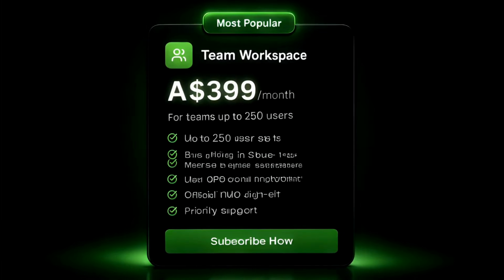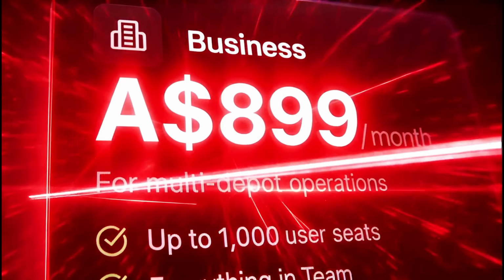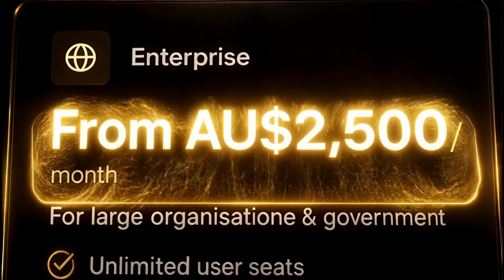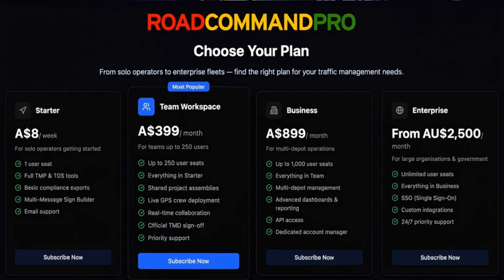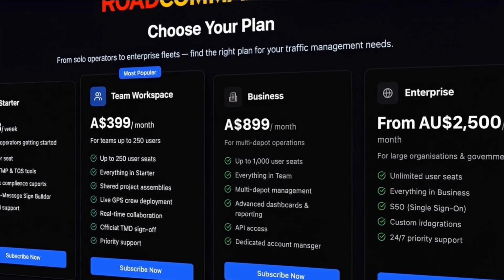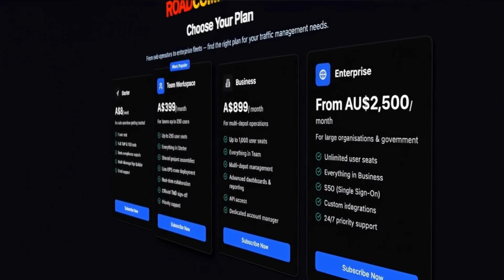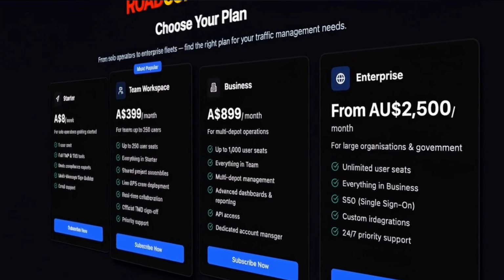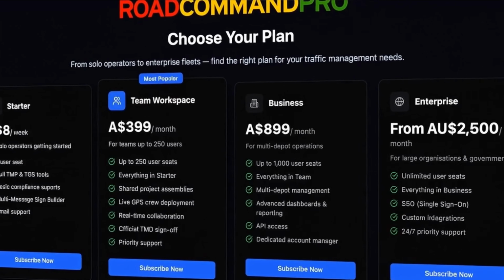How RoadCommandPro 🚧 Tiers Work ⚠️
Cumulative access — each tier includes everything from the tiers below it. A Team subscriber gets all Starter features plus Team features.Automatic activation — your access updates instantly when your Stripe subscription is confirmed. No manual setup required.Change anytime — upgrade or downgrade by selecting a new tier from the Pricing page. Your current subscription is cancelled and replaced with the new one.Navigation adapts — the app menu only shows pages you have access to, so you'll never see greyed-out features you can't use.
How Seat-Based Team Access Works
For Team, Business, and Enterprise tiers, your subscription includes a set number of seats — these are the number of additional users you can invite to join your organisation on the platform. Here's how it works:
1. Admin Subscribes
The Tier Admin subscribes to a plan (e.g., Team = 250 seats). This admin's email becomes the unique umbrella for the entire organisation's account.
2. Admin Invites Team Members
The admin can invite up to their seat limit (249 additional users for a Team plan). Each invited user is automatically assigned a role of "User" and is marked as "Exempt" — meaning they get full platform access without paying for their own subscription. They do not come in as admins or supervisors — only the Tier Admin can change a user's role to admin or supervisor from the Team Management page.
2a. Bulk Invite Tool
For organisations onboarding multiple team members at once, the Bulk Invite card on the Team Management page lets admins paste an entire list of email addresses in one go — no need to send invites one by one.
 • Supported formats: Separate emails with commas, semicolons, spaces, or new lines — paste straight from a spreadsheet or email client.
 • Automatic validation: The tool checks every entry for proper email format. Invalid addresses are flagged and listed back to you — they won't block the valid ones from being sent.
 • Deduplication: Duplicate emails in your list are automatically removed before sending, so no one receives a duplicate invitation.
 • Seat limit enforcement: The tool checks your remaining available seats before sending. If your list exceeds your remaining capacity, it will invite as many as possible and mark the rest as "Skipped — Seat limit reached."
 • Per-email results: After sending, you'll see a detailed breakdown showing each email and its status: ✓ Sent, ✗ Failed, or ⊘ Skipped.
 • Individual invites still available: The original single-invite options (Email, SMS, or Copy Invite Link) remain available alongside the bulk tool for one-off invitations.
3. Data Isolation by Admin Email
All application data (Traffic Management Plans, TGS Schemes, Pin Configurations, Sign Placements, etc.) is securely scoped to the Tier Admin's unique email. This means:
 • Team Admin A's data is completely separate from Team Admin B's data — no cross-contamination between organisations.
 • Only the Tier Admin and users they've invited can see their organisation's projects.
4. Role Management
The Tier Admin manages roles and exemptions from the Team Management page. They can:
 • Promote a user to Admin or Supervisor — giving them elevated permissions within the organisation.
 • Toggle the Exempt switch off — immediately revoking a user's platform access.
 • See a live count of seats used vs. seats available.
5. Seat Limits by Tier
 • Starter — 1 seat (the admin only; no invitations available).
 • Team — 250 seats (1 admin + 249 invited users).
 • Business — 1,000 seats (1 admin + 999 invited users).
 • Enterprise — Unlimited seats.
6. Subscription Changes & Revocation
If the Tier Admin's subscription is cancelled, downgraded, or payment fails, all invited users under that admin's umbrella will automatically lose their exempt status — their access is revoked until the admin's subscription is restored or upgraded to a tier with sufficient seats.
Key takeaway: Each organisation's data, users, and billing are completely siloed under the Tier Admin's unique email. Invited users start as basic "Users" with exempt access — they never get admin or supervisor privileges unless the Tier Admin explicitly changes their role.

RoadCommandPro🚧
🌍 The Digital Operating System for Work Zone Deployment & Infrastructure Compliance.
📐 Design. 📍 Deploy. ✅ Verify. 📋 Prove.